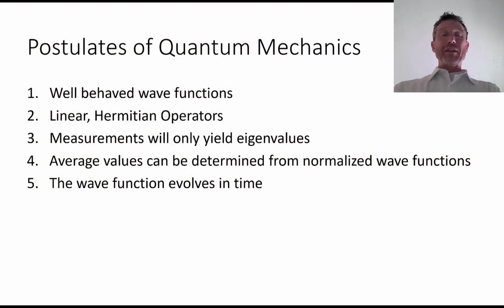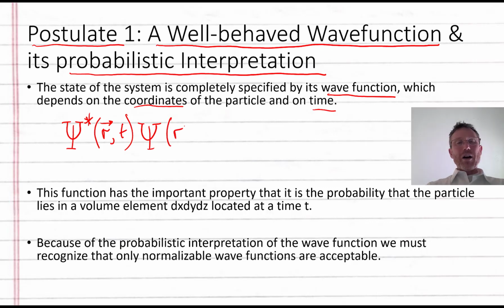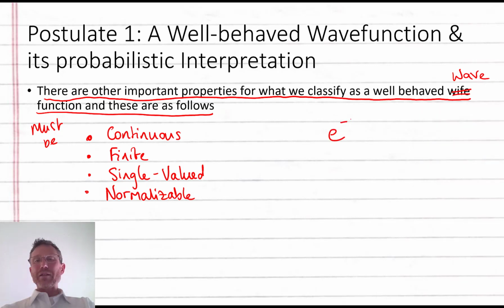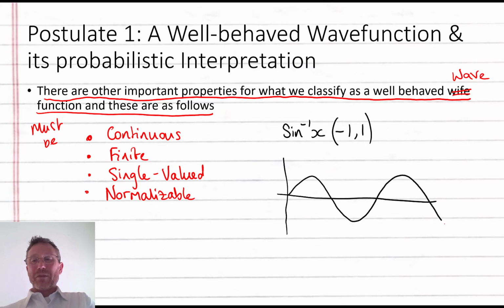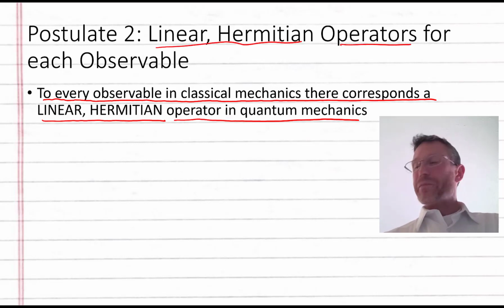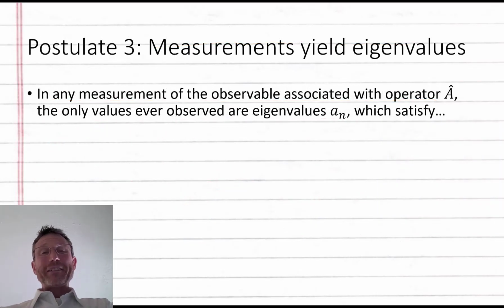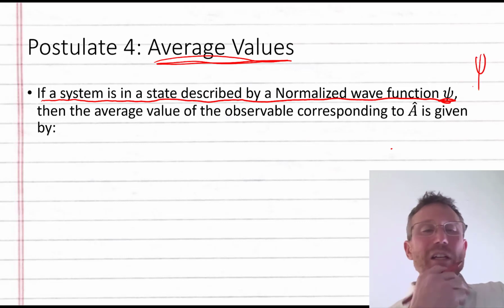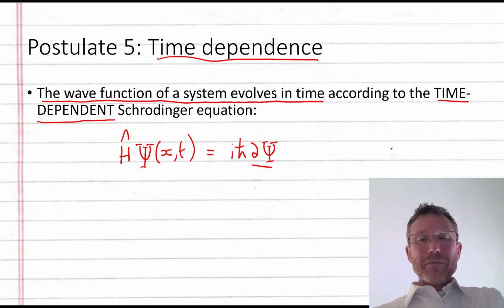Lecture 10 CHMP 442 2021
The quantum mechanical postulates are introduced.